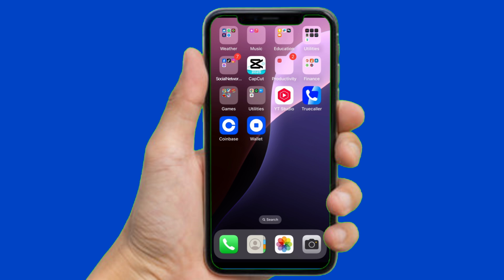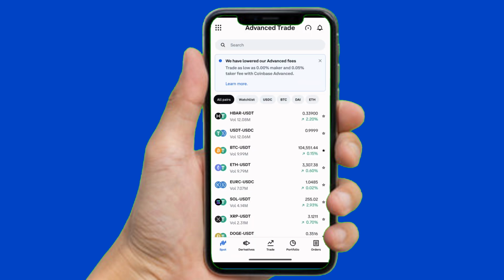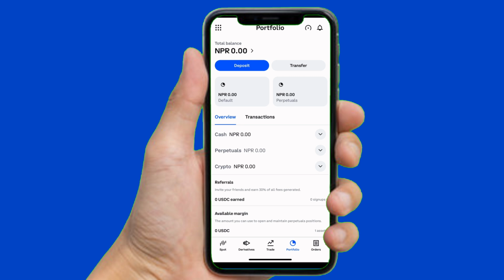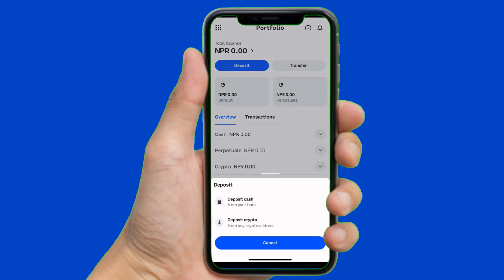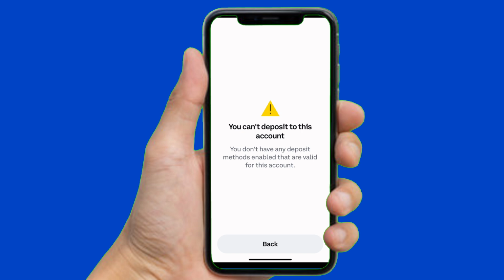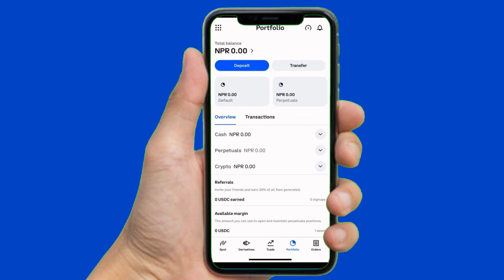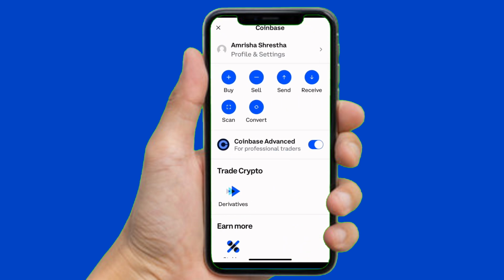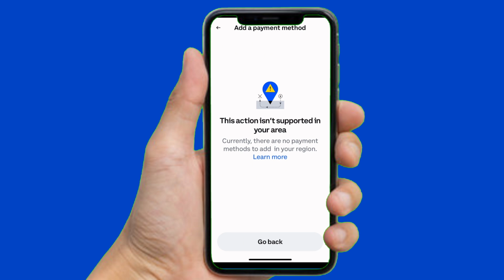How to Add Money on Coinbase 2025?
In this video, we’ll walk you through the simple process of adding money to your Coinbase account. Whether you’re looking to fund your account from bank or crypto address, this tutorial will help you get your funds ready for buying crypto.